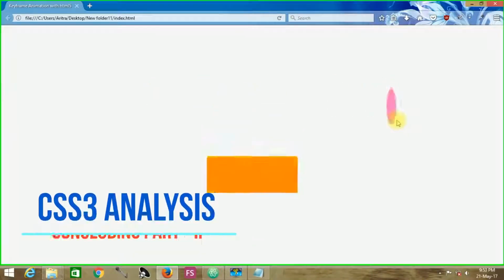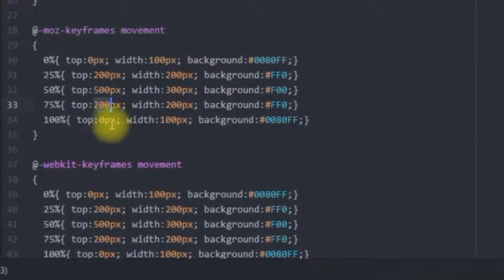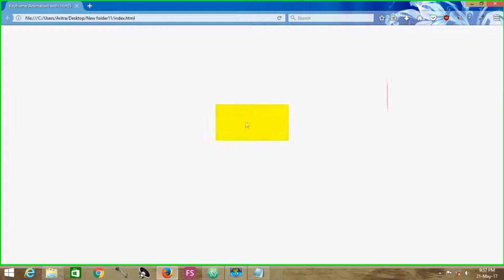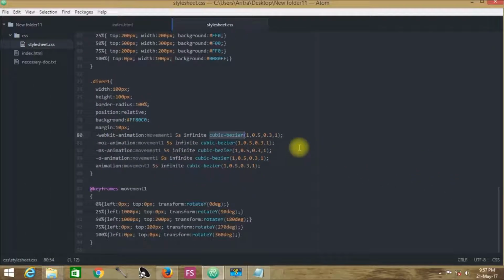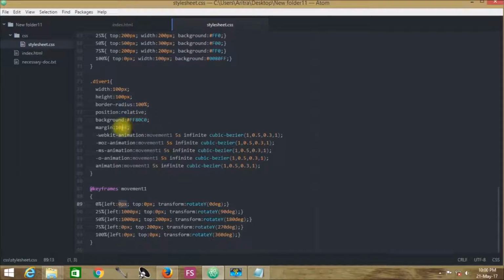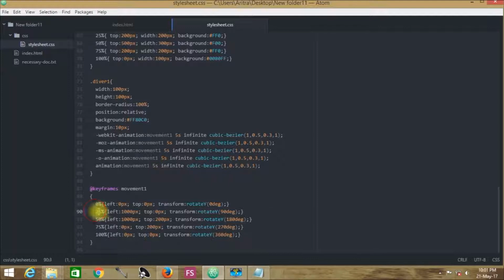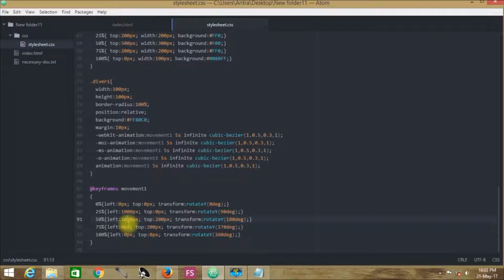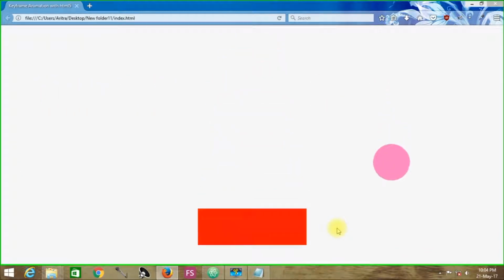how to code css3 keyframes animation: Concluding part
Know different parts in CSS3 key frame animation - How to set up key frames and code them - By Learning Simplified
In this tutorial we have concluded rest of the parts of key frame animation as we saw in our previous tutorial. Here, we will learn:
1) How to code css3 key frame animation
2) How to animate rotateY() function;
3) Setting up cubic-beziers path for animation.
4) some vital info on border-radius property
and lot of useful information those practically comes in discussion. We covered a lot area in this tutorial

Without your opinion or knowing what you want, we can't make the channel better.